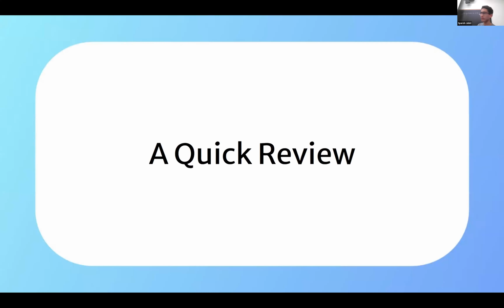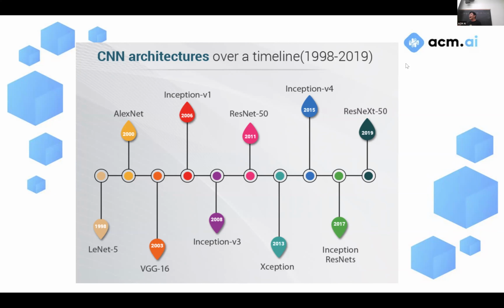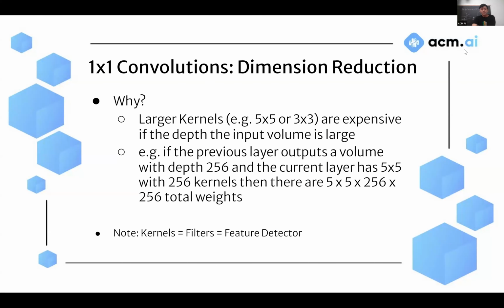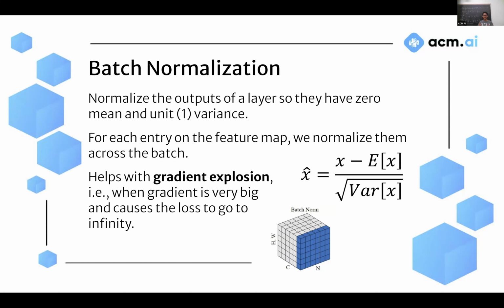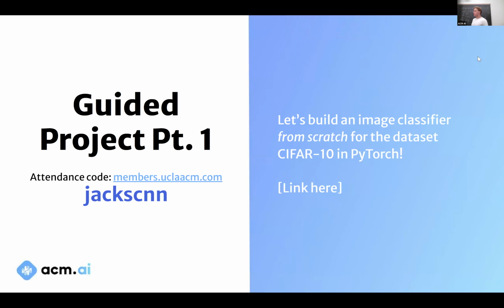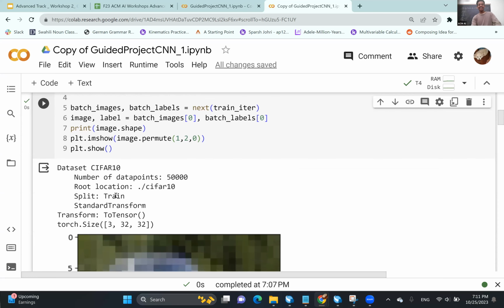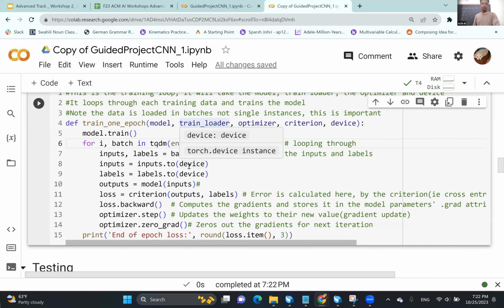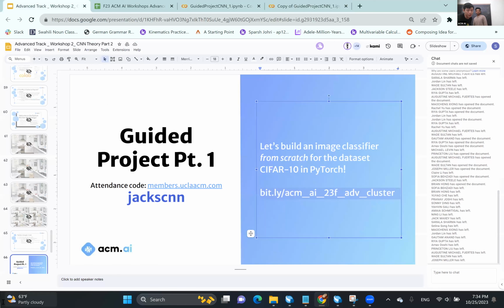ACM AI | F23 Advanced Track #2: Optimization, CNN Architectures, and PyTorch Guided Project Pt. 1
It’s about drive, it’s about power, it’s about … optimization? Come join us this Wednesday at ACM AI’s Advanced Track and learn more about optimizers, modern CNN archiectures, as well as get hands-on experience on building a CNN yourself! Drive and power not necessary but are recommended :D The Advanced Track is concentrated on the theory and application of neural networks covering concepts crucial for computer vision, natural language processing (NLP), and generative AI. 🤖

In our workshops, you’ll be spending ample time on machine learning theory, a hands-on project/friendly competition, and interactive activities with fun prizes—all aiming to equip you with the necessary knowledge to integrate in your personal ML projects. 👀 Basic (Python) programming and minor ML experience are preferred for the Advanced Track but regardless of where you stand, don’t hesitate to stop by!